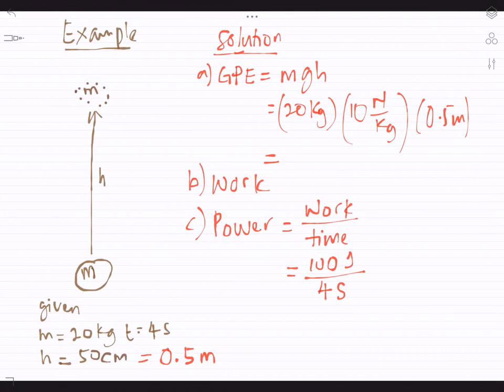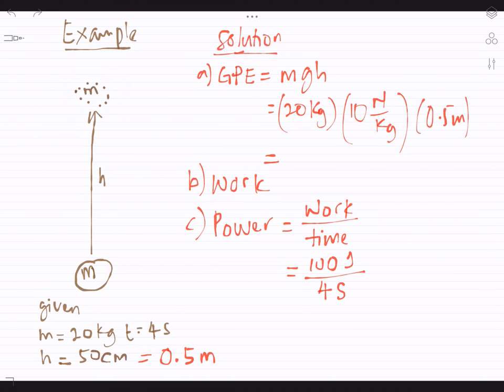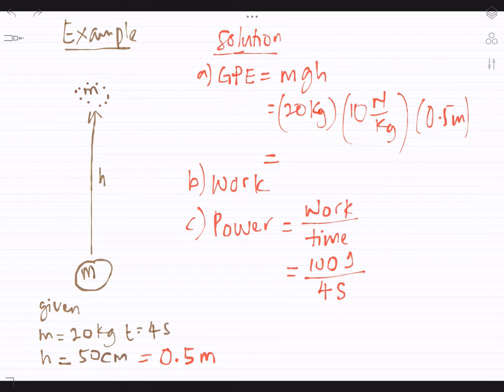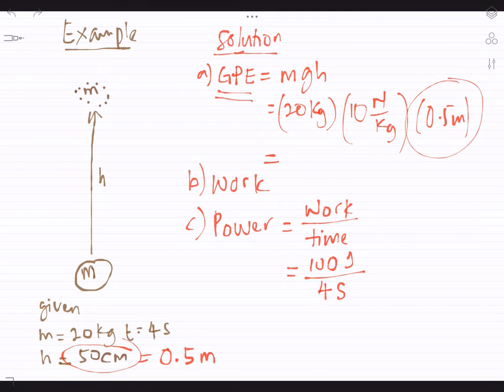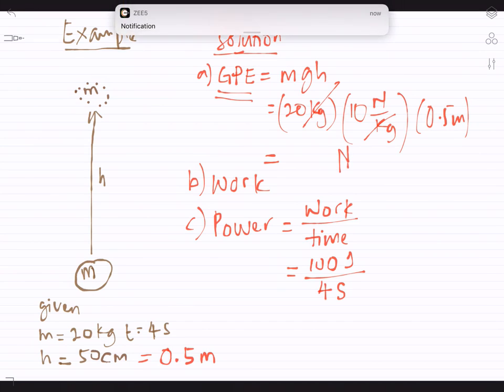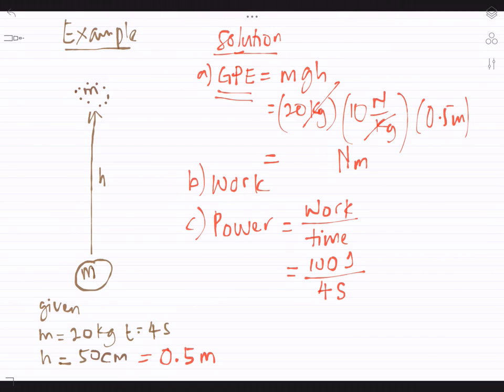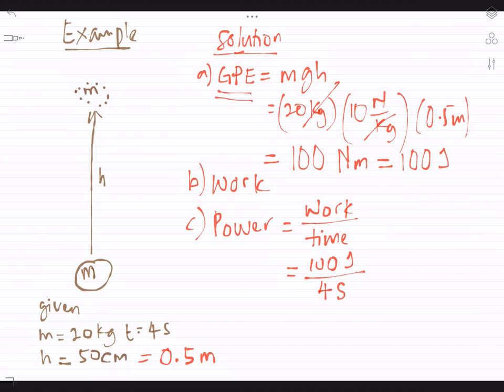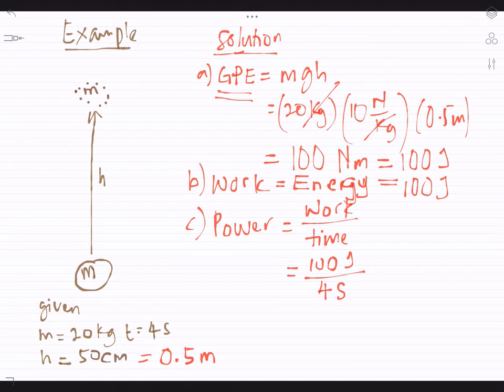gravitational potential energy, example (form 2)